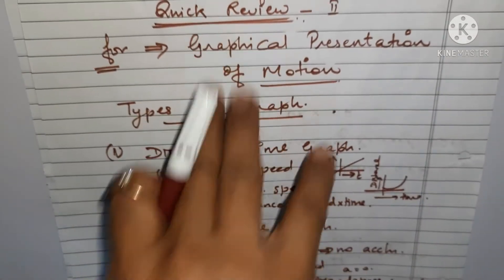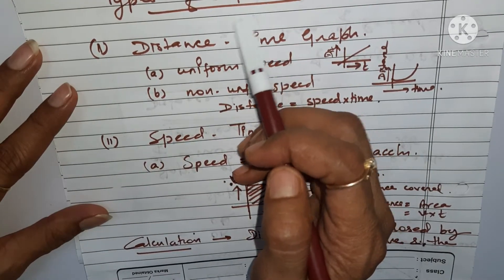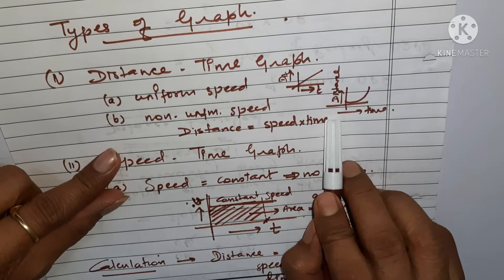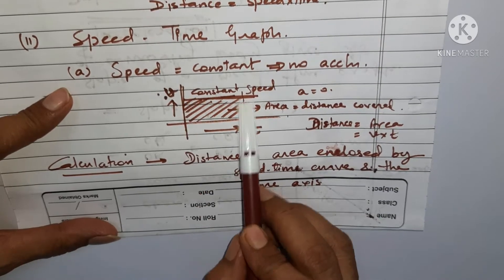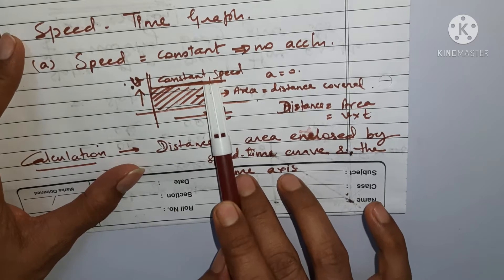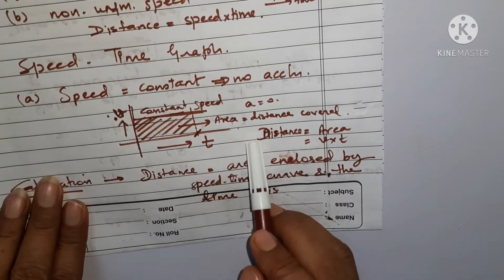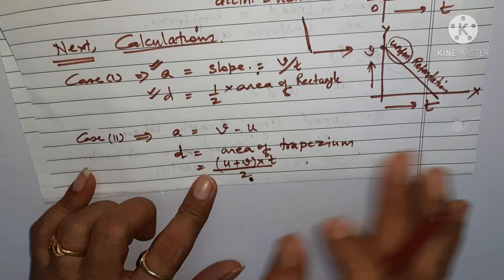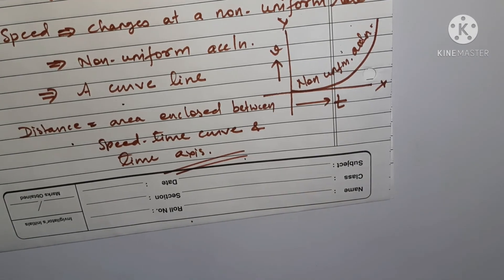Quick review l Graphical presentation of motion l Calculation of distance & time from graph l class9